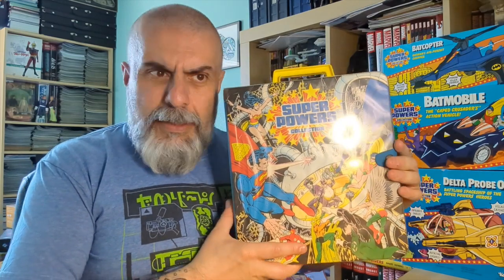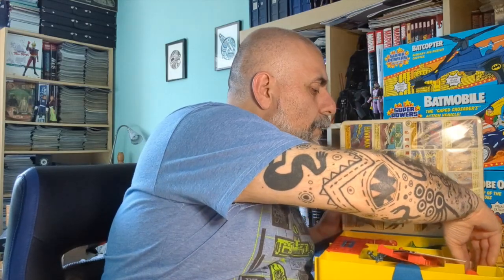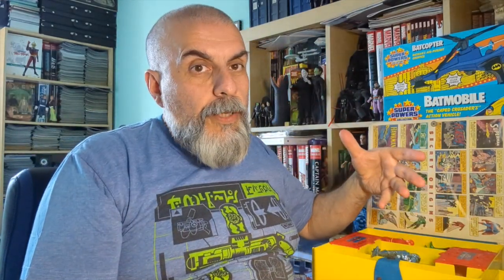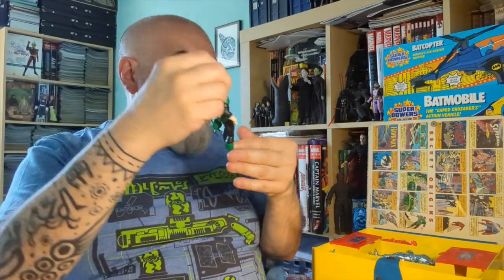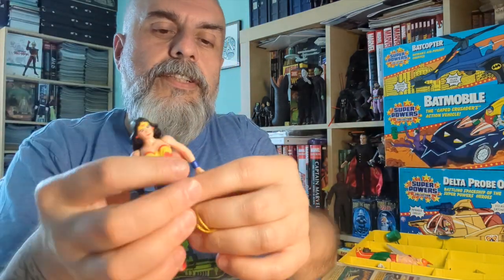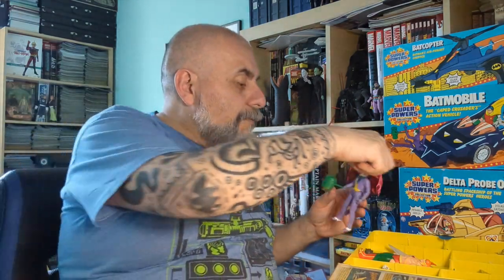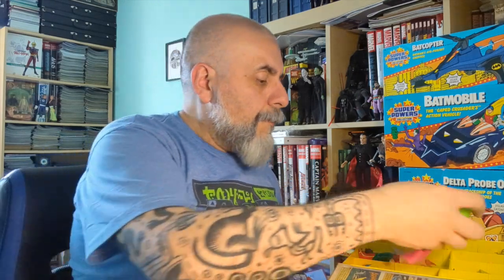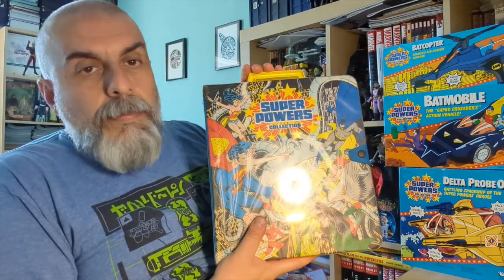Vintage 80's DC Super Powers Carry Case and Wave 1 figures Retro Unboxing! | Bruno's Boxes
Join Bruno as he reminisses on Wave 1 of his favourite toy line, Kenner's original DC Super Powers!